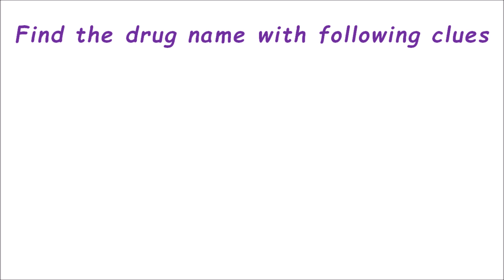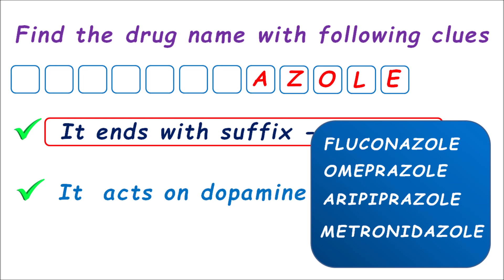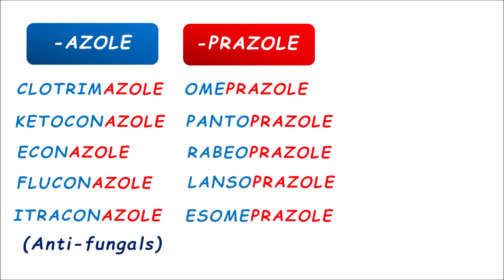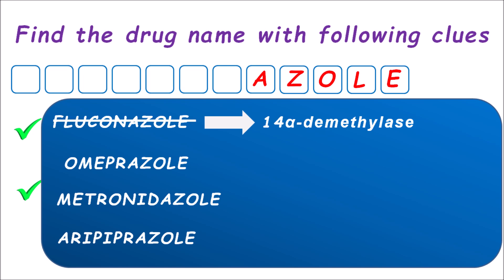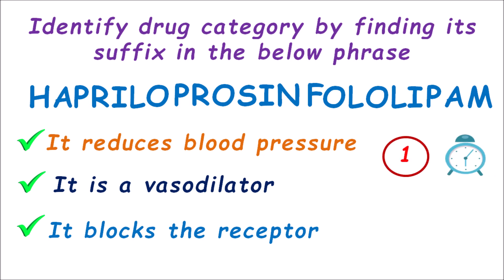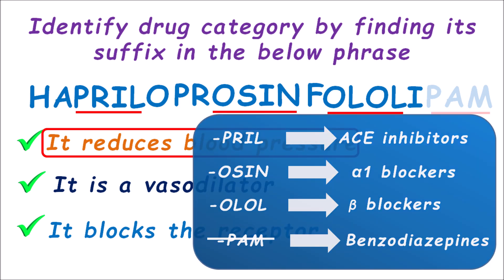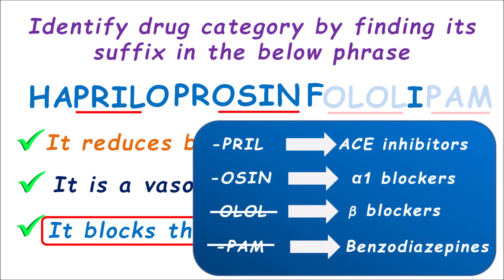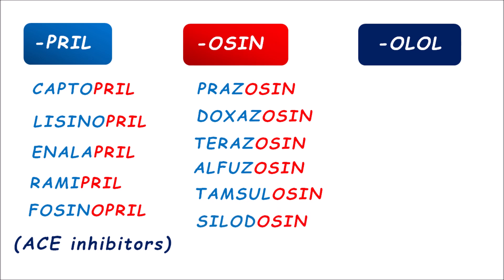Learn with fun - ACE inhibitors and alpha blockers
Here is another video to learn pharmacology concepts in more analytical and deeper way making a fun in learning. In this video, we cover antihypertensive agents like ACE inhibitors, alpha blockers and beta blockers.